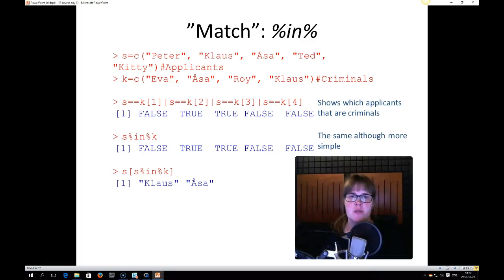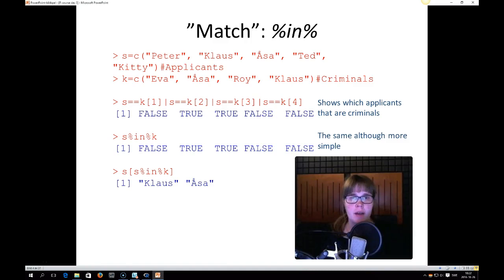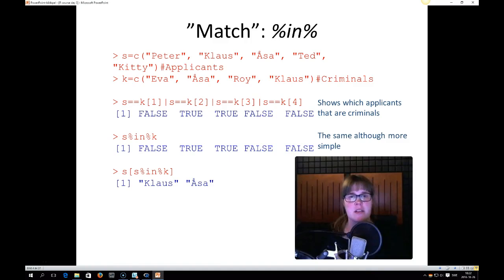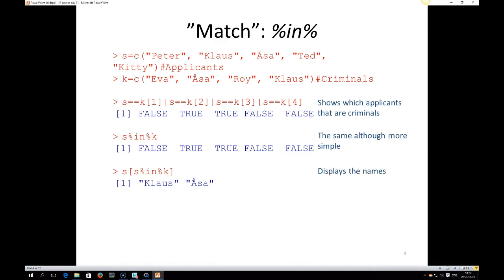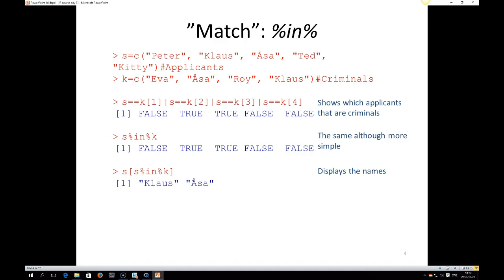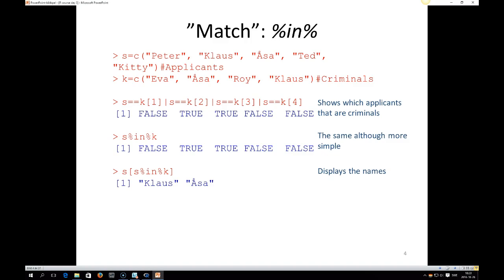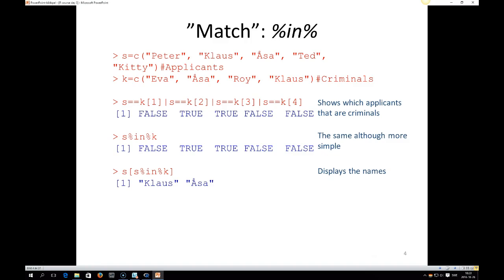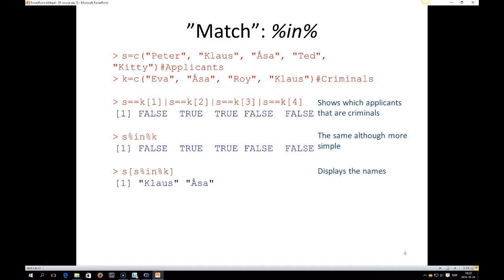Matching values in R